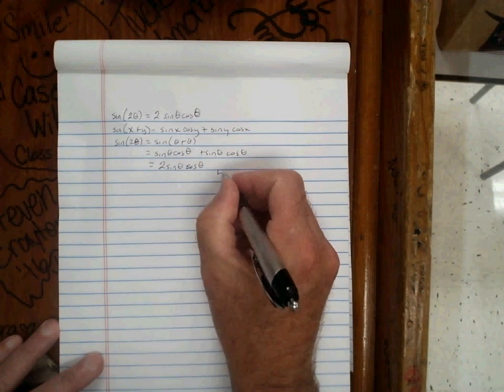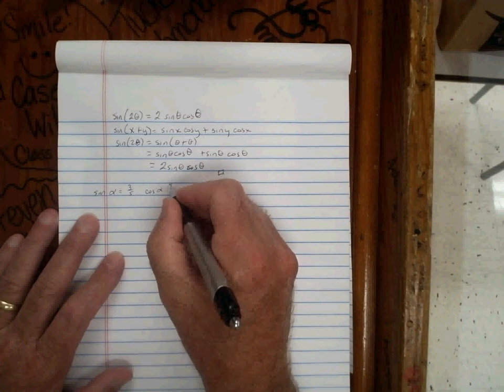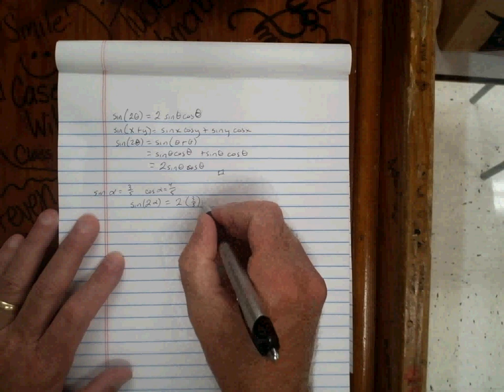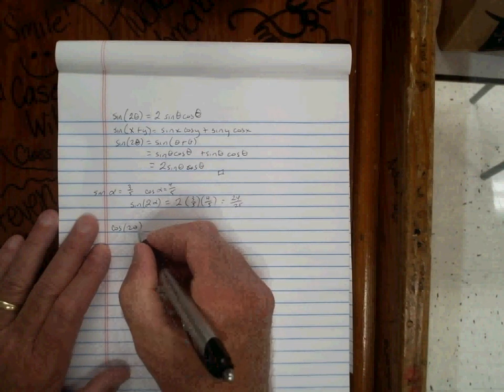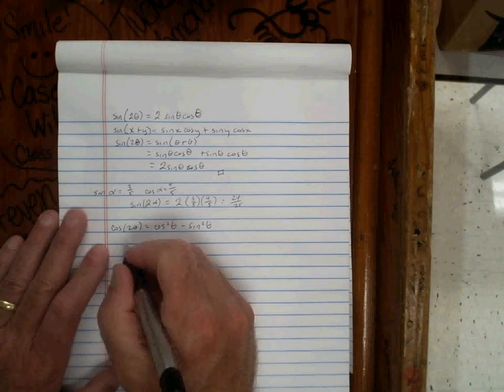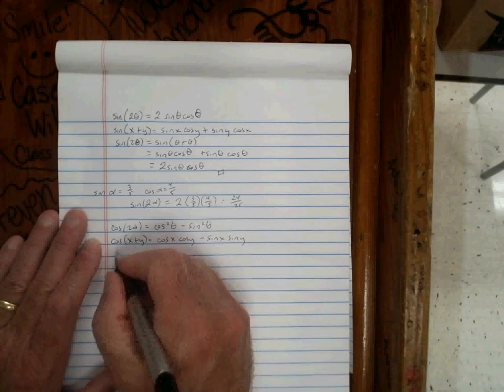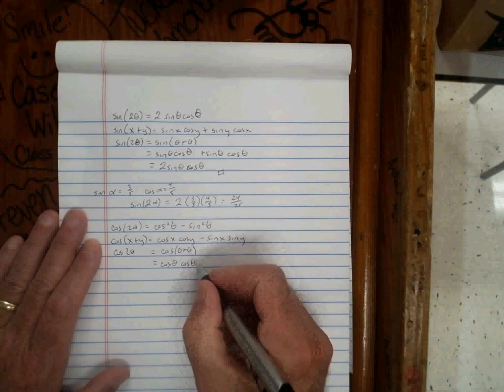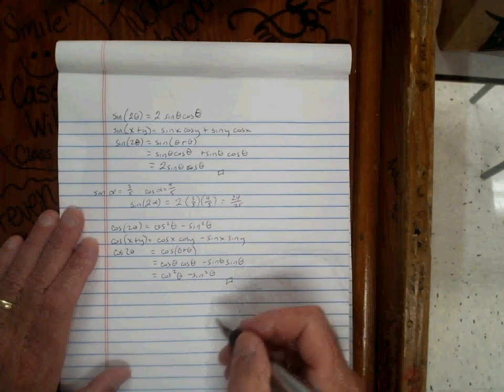Double Angle Identities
Sine and Cosine Double Angle Identities with proof.